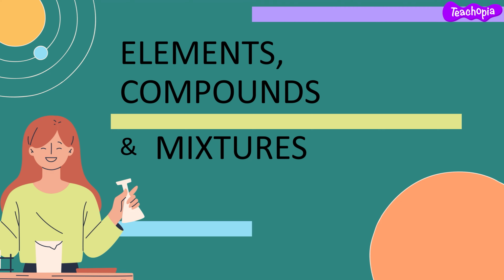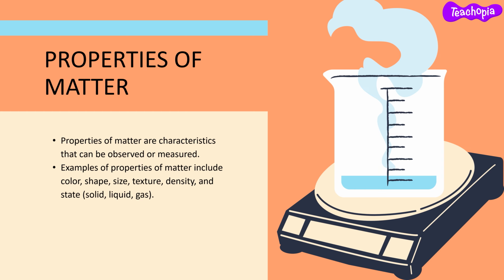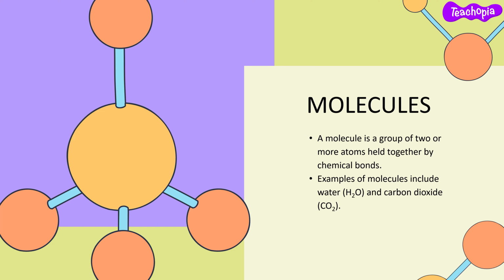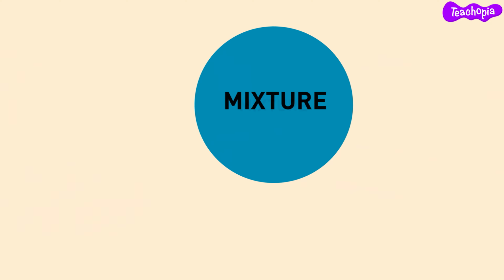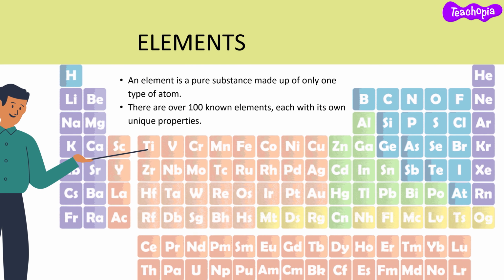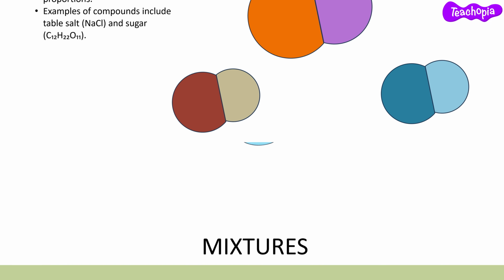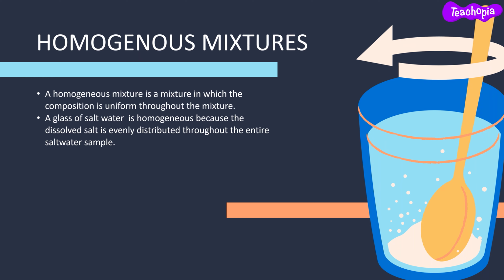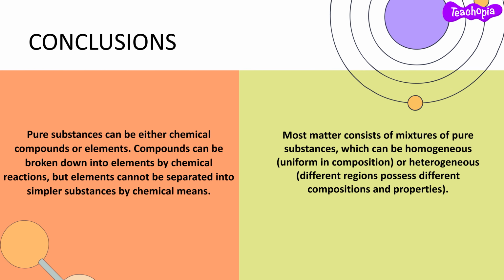Elements, compounds and mixtures | English | Part 01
What is the universe made up of ? .What is the matter with matter? In this video we talk about matter and how its classified into elements, compounds, and mixtures.